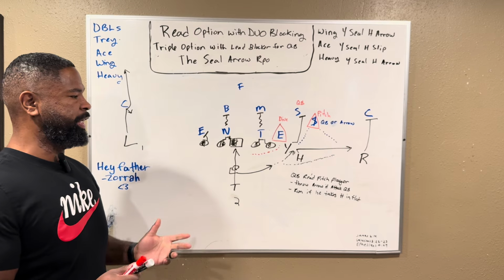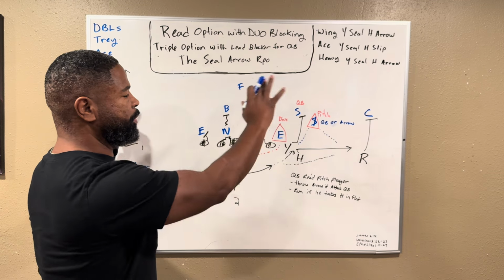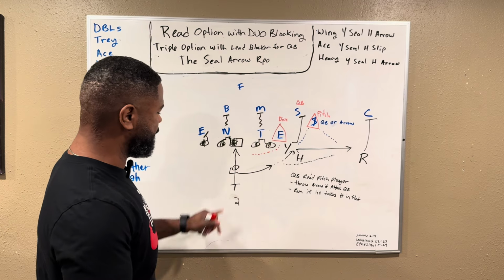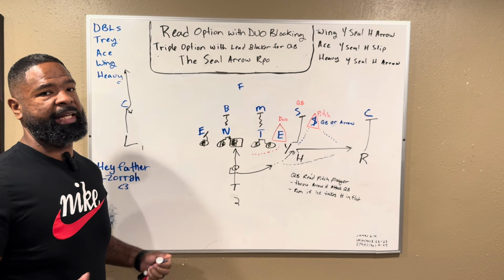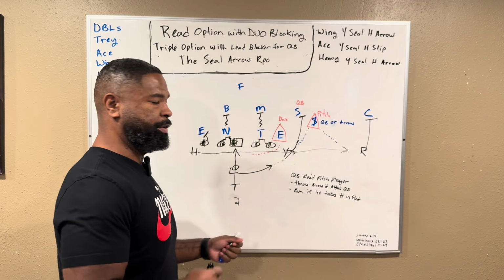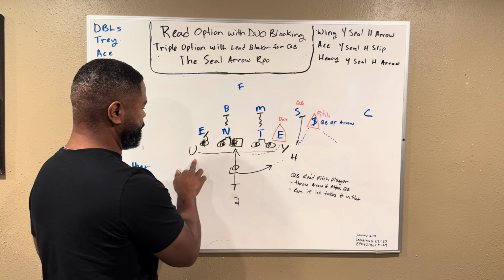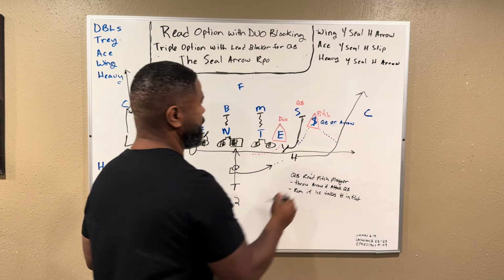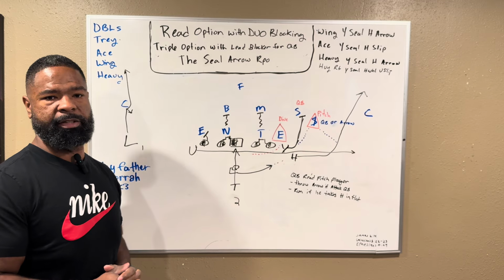Insanely Lethal Short Yardage RPO “The Y Seal H Arrow Concept”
In this video, Coach Chauncy breaks down how this short yardage RPO puts defenses in a no-win situation by combining physical downhill run action with two quick efficient perimeter answers. When the defense crashes to take the dive to our running back, QB pulls it he has lead blocker to the edge and pass "pitch" option in the flat "the arrow". This puts their one defender in a bind with two guys to stop ... which is a win for us!

This concept is built for high-percentage success in:
✔ 3rd & short
✔ Goal line situations
✔ Red zone offense
✔ 2-point conversions
✔ or just in 12 or 13 personnel packages in general

In this breakdown, Coach Chauncy covers:

🏈 The structure of the Y Seal blocking scheme
🏈 How the H Arrow complements the run action
🏈 Identifying the conflict defender
🏈 Quarterback read progression and timing
🏈 How to stress overaggressive linebackers and safeties
🏈 Coaching points and common mistakes to avoid

This RPO gives your offense a physical identity while maintaining explosive potential. It’s simple to install, efficient to rep, and extremely difficult for defenses to defend when executed properly.

Whether you coach youth or high school football, this concept gives you a go-to call when you absolutely need yards.

This video is part of Coach Chauncy’s offensive teaching series—built to help coaches win the numbers game and score touchdowns. 🏈🔥